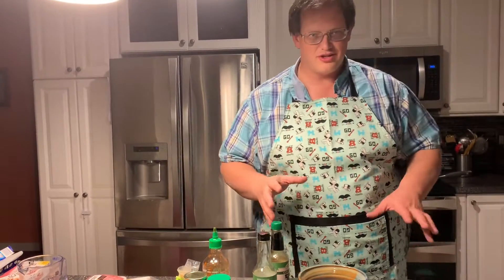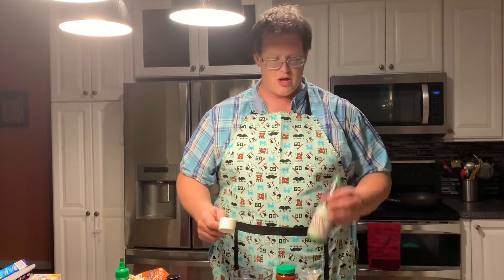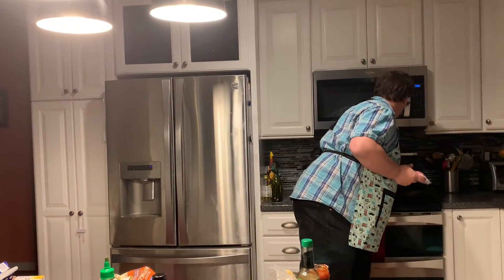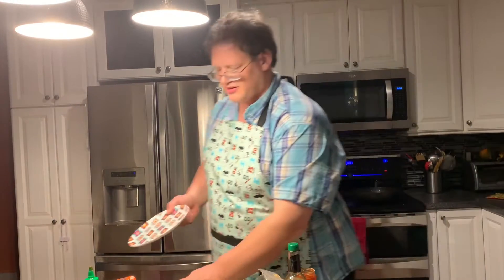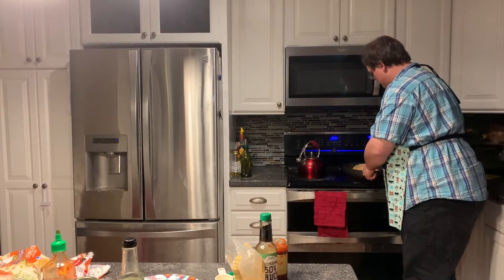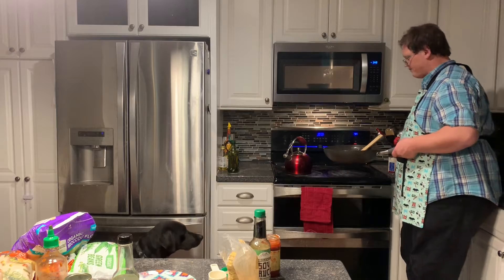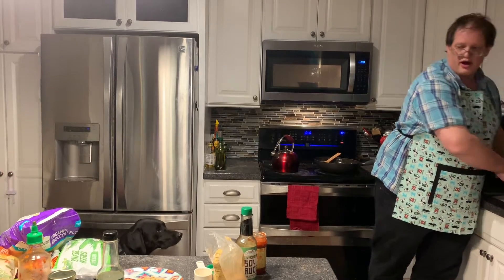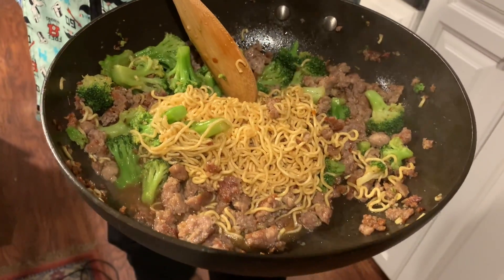Strategic Cuisine: Cheat to Win! Part 2: Pork Dragon Noodles (November, 2020)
The Eaton Public Library Presents...Strategic Cuisine: Cheat to Win Part 2!

Join us for the second part of our video instructions for this month's recipes, themed around lying, bluffing, and secrets.

for the fantastic recipe.